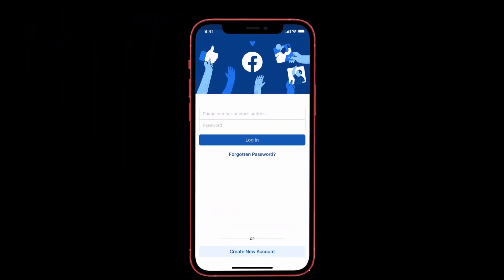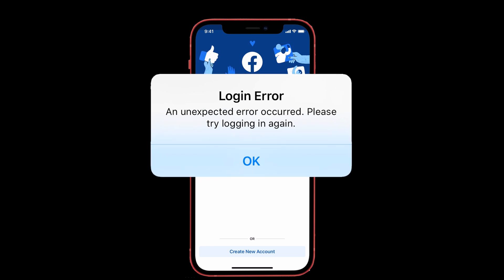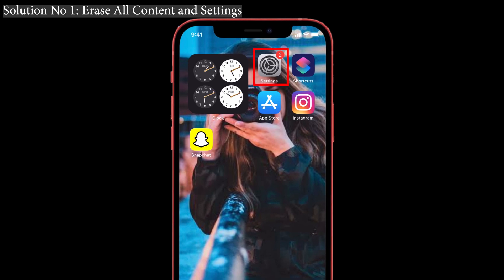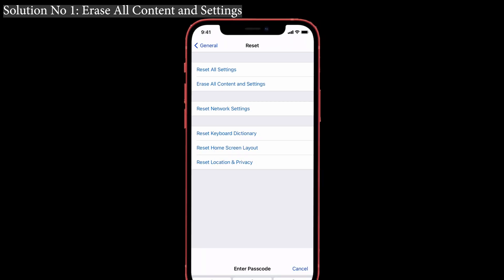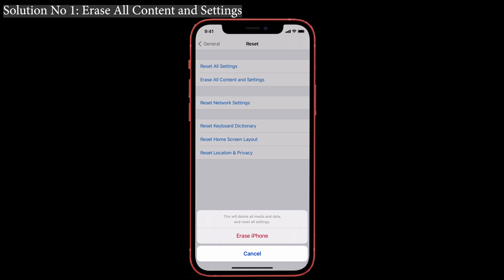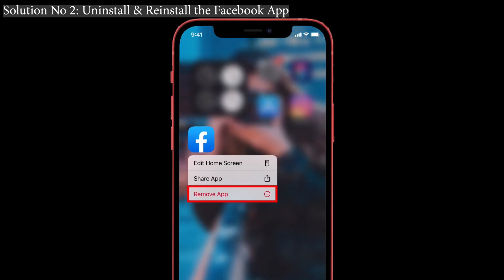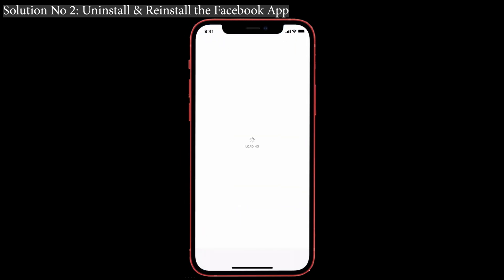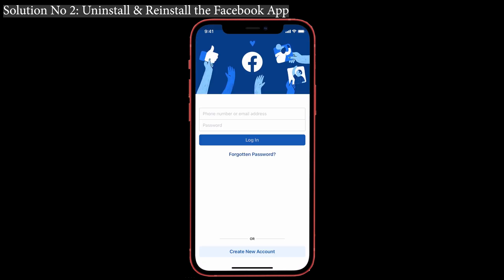How to Fix the Facebook Login Error on iPhone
Hey, guys How is it going? Today in this video I will give you a solution when you have a problem while logging in to your Facebook account i.e “An unexpected error occurred please try again later” on your iPhone Do watch the solutions till the end to know about it completely. And if you liked the video, don’t forget to Like, share, and subscribe to iPhonetopics.com and tap on the bell icon so that you will be notified when we post a new video.
⏳ Timestamps:
00:00​ Introduction
00:25 Solution 1: Erase All Content and Settings
01:36 Solution 2: Uninstall & Reinstall the Facebook App
02:37​ Thanking Note